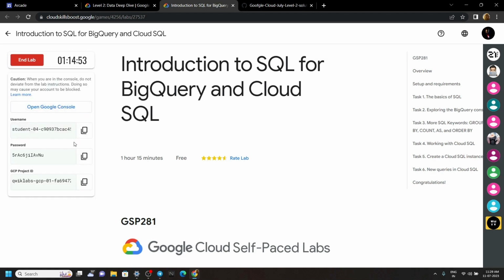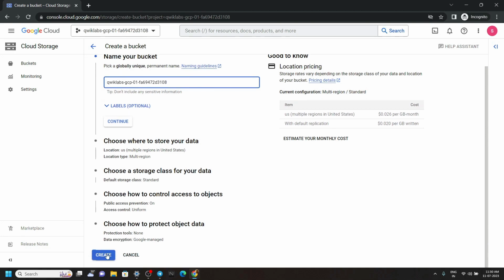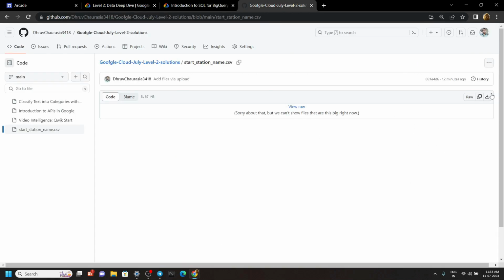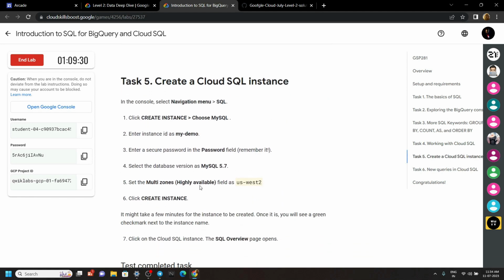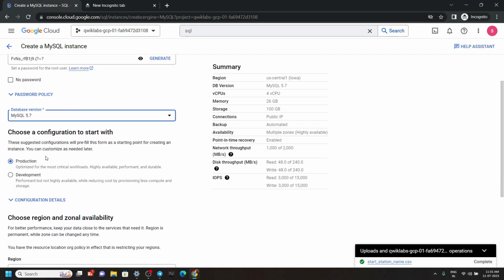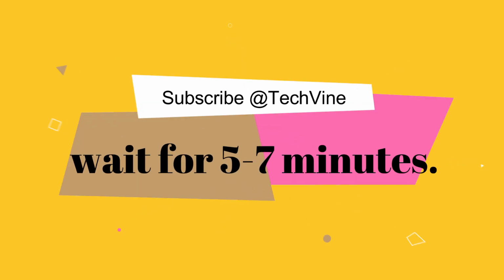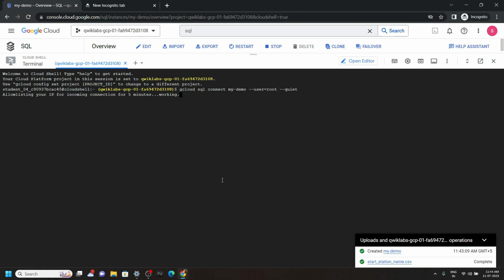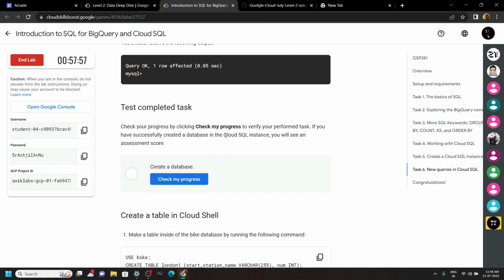Introduction to SQL for BigQuery and Cloud SQL || [GSP281] || Solution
GSP281
Google Cloud
The Arcade Challenge 2023
Introduction to SQL for BigQuery and Cloud SQL
Introduction to SQL for BigQuery and Cloud SQL Solution